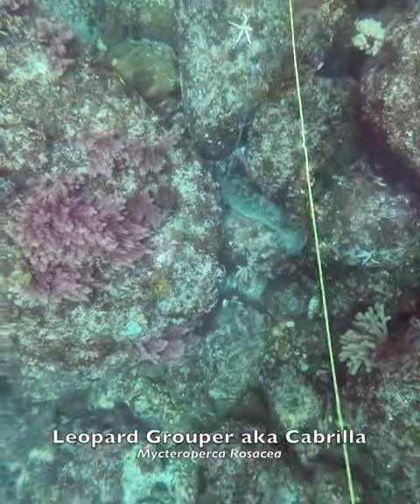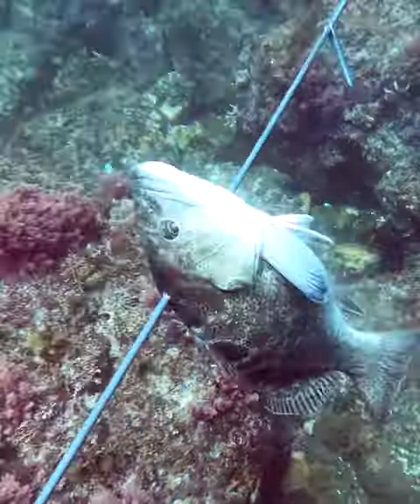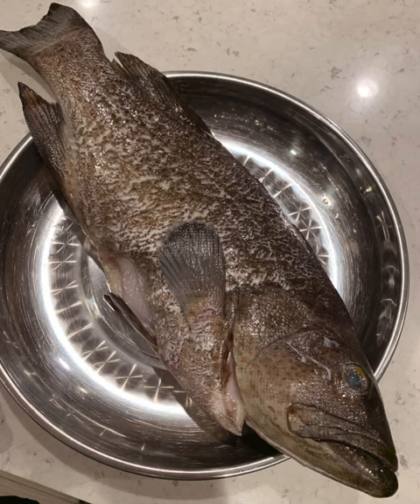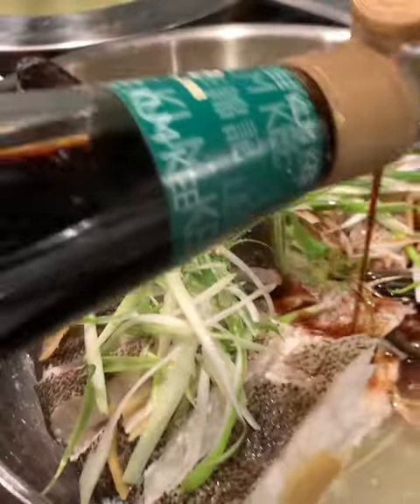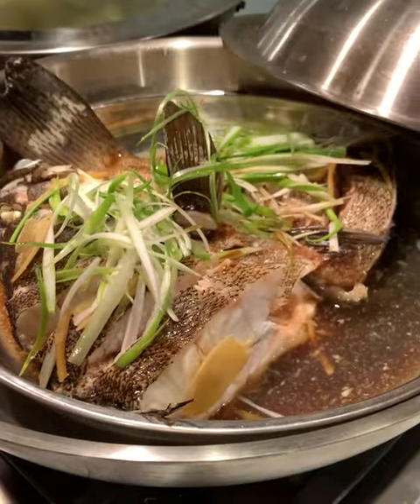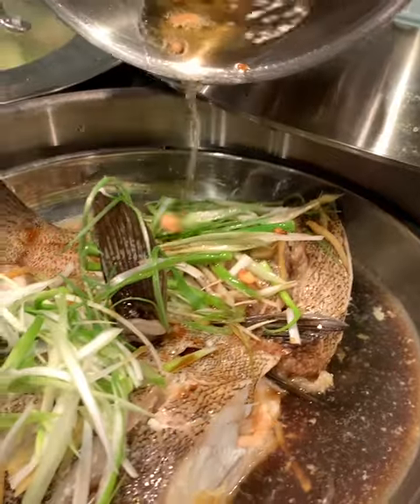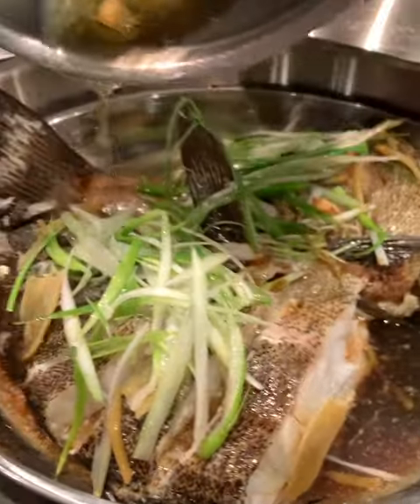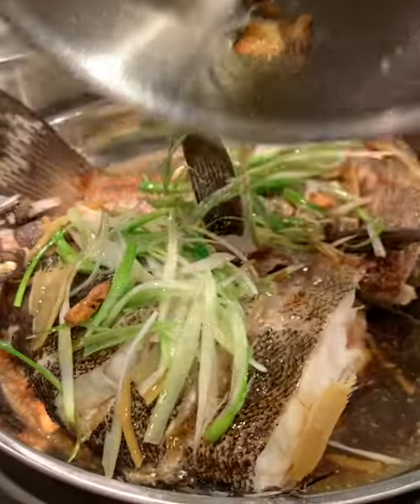Steam Cabrilla • Catch-n-nCook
One of my favorite ways to cook Cabrilla is steamed, Chinese style, with ginger, green onions and drizzled with garlic oil!  So good!